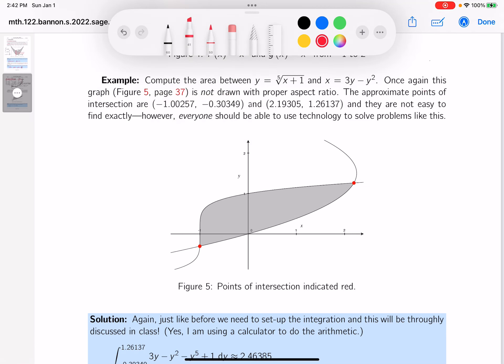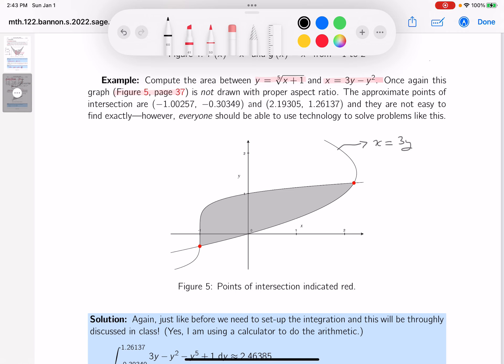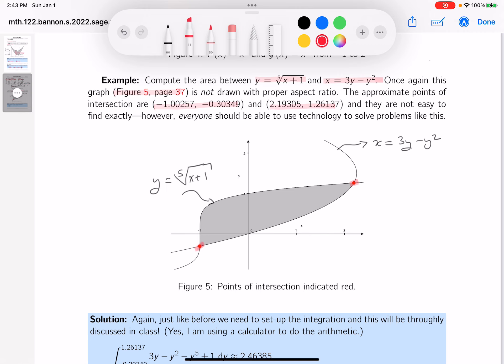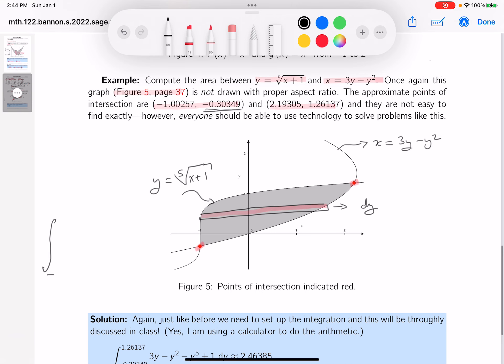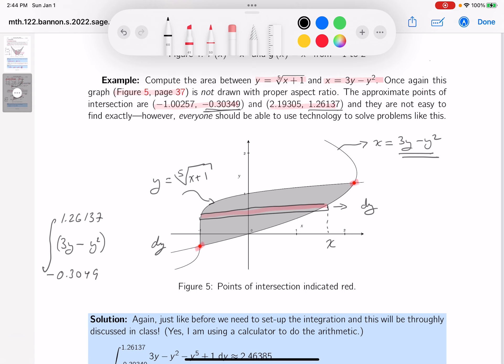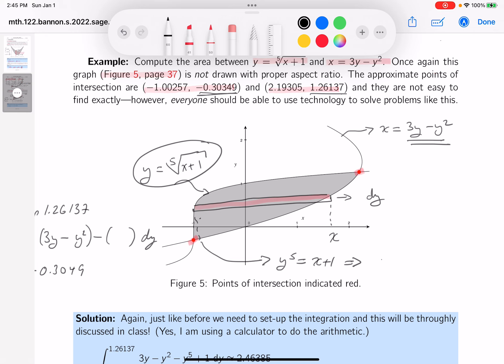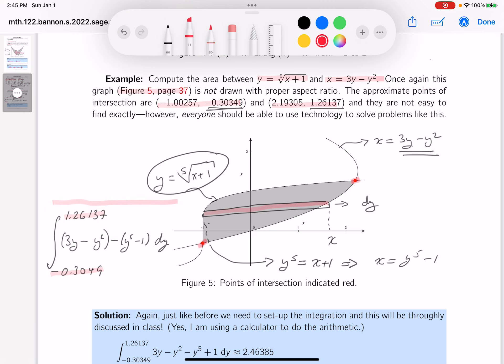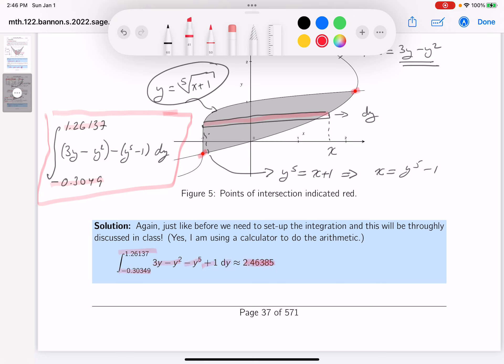mth 122 06 01 03